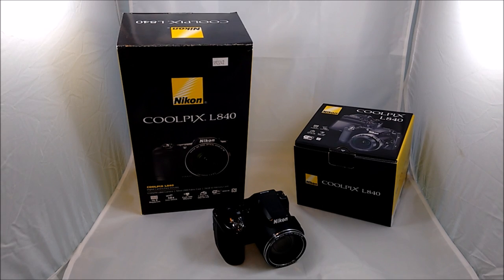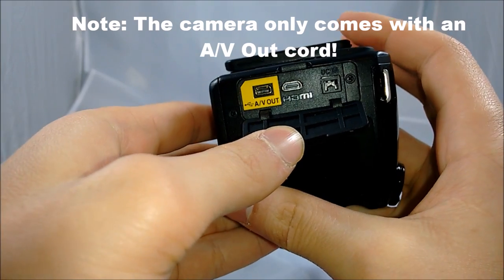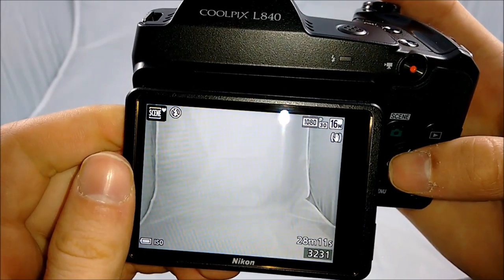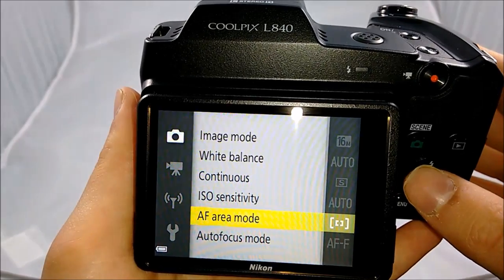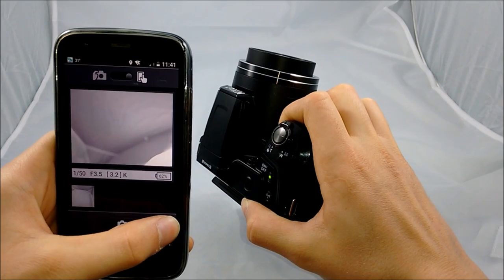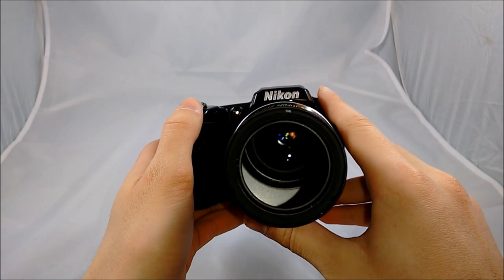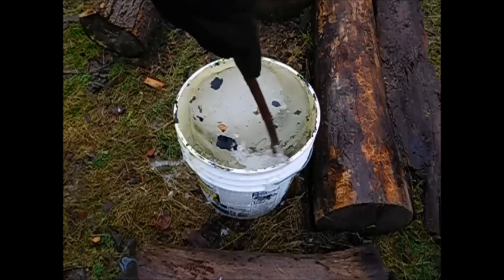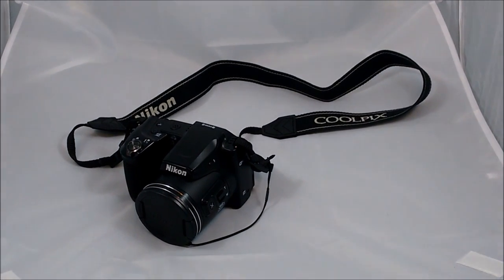Nikon Coolpix L840 Review | Best Budget Camera?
Today, I bring you guys a review on the Nikon Coolpix L840 Digital Camera! This is probably one of the best budget video and photography cameras out there, by coming to the market in 2015 as the newest in the Coolpix L8 line-up!  The biggest downside to this camera is the ammount of time you need to spend learning the settings, and to customize them for the best pictures.  But the best part about this camera is the customization you have to make the pictures taken look amazing!  If you guys have any questions about the camera, please leave them in the comments below!
~Josh
Categories:
Boxes: 0:27 - 0:48
Exterior: 00:54 - 2:09
Batteries: 2:09 - 2:40
Turning on and Using: 3:22 - 4:02
Scene Modes: 4:02 - 5:22
Settings: 5:23 - 6:56
Speaker: 6:56 - 7:16
WI-FI: 7:16 - 8:22
Flash: 8:47 - 9:03
Snap-Back Zoom: 9:03 - 9:39
Picture Viewing: 9:58 - 10:21
Neck Strap/Lens Cap: 10:22 - 10:46
Tilt-able LCD Screen: 10:46 - 11:03
Zooming: 11:04 - 11:23
Vlogging Test: 11:24 - 11:34
Slow-Mo/Fast Test: 11:35 – 11:54
My Opinions: 11:54- 13:26
Nikon Coolpix L840 on Amazon
DC 5.0V Cord